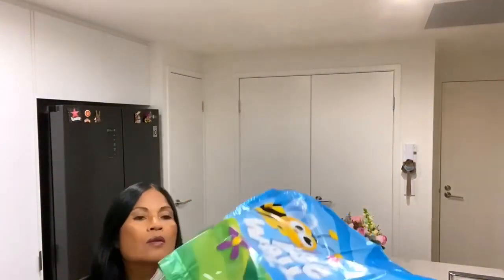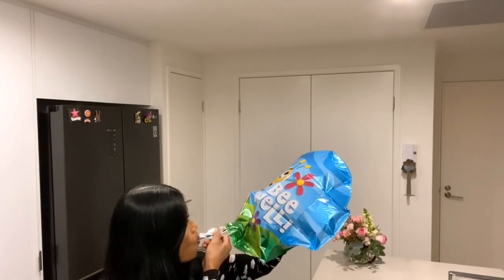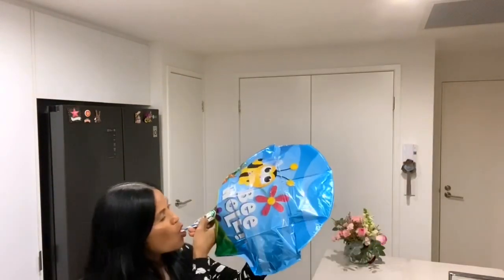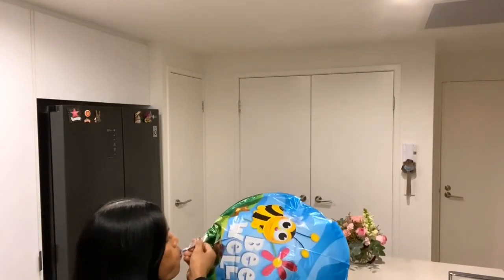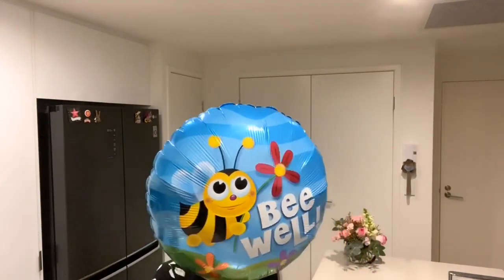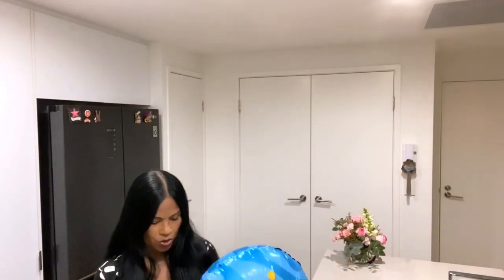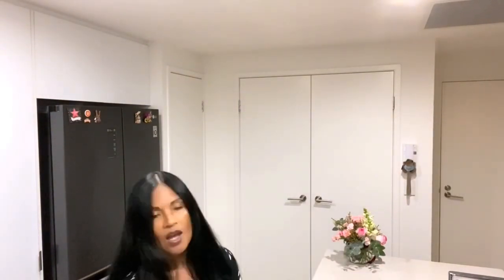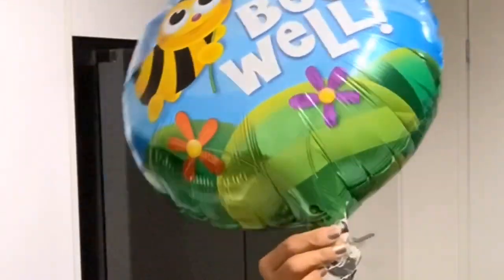BALLOON FUN FOR KIDS 🎈 BEE WELL Foil Balloon!!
Welcome to my series "Balloon Fun For Kids"!!

This bee is so cute and sure to brighten up your day!!  So, if you are feeling sick, not well, or just need a big smile this balloon is especially for you!!

This series is especially made for kids so that they learn to appreciate and enjoy Balloons of all shapes, sizes and colours!!  Even if your young at heart...I'm sure you will have fun watching these videos!!

Bee Well Foil Balloon by Qualatex is 18inch/45cm and purchased from Spotlight (Australia).  Made in the USA.

Balloon Fun For Kids #9